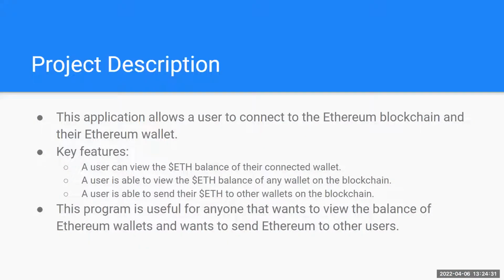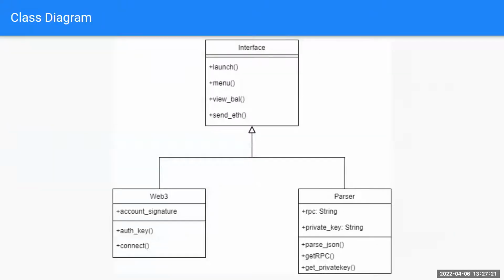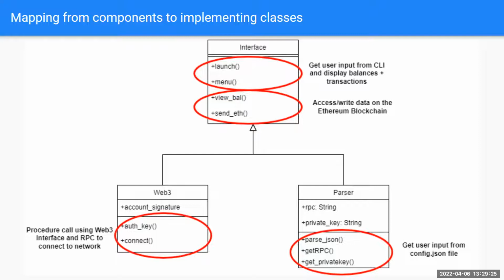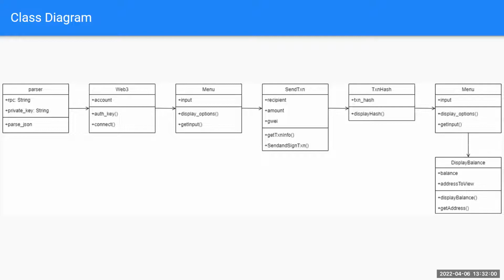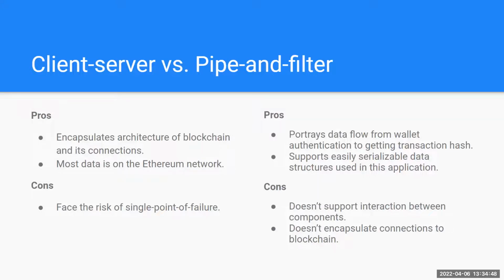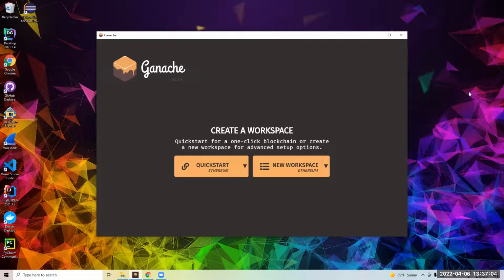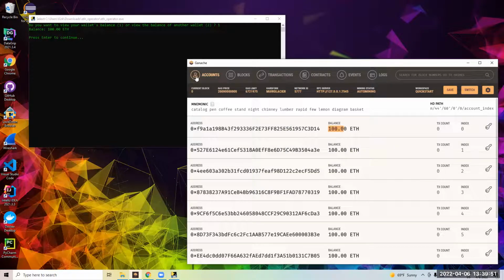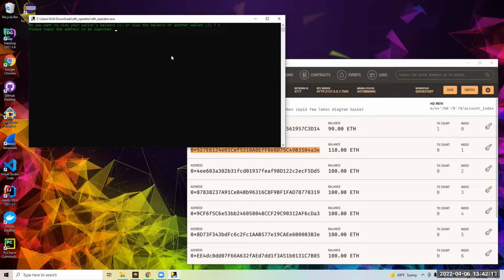Ethereum Wallet Operator Web3.py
This is a presentation of project made for SMU CS 5319 demonstrating 2 possible architectural styles.